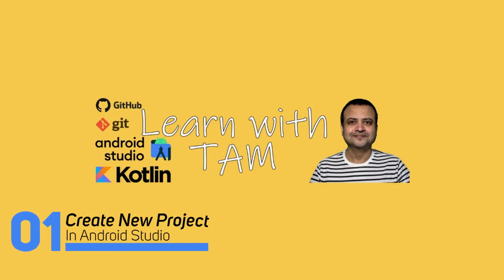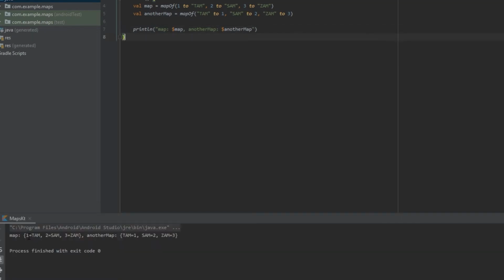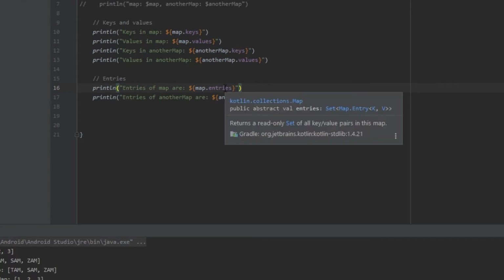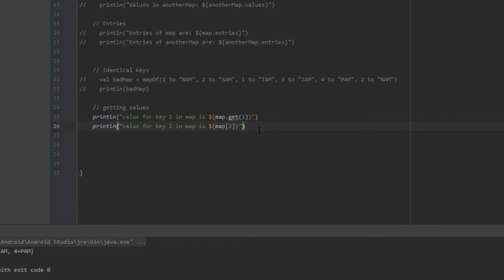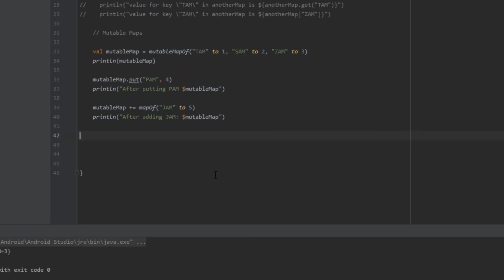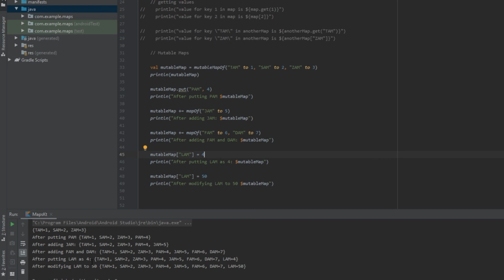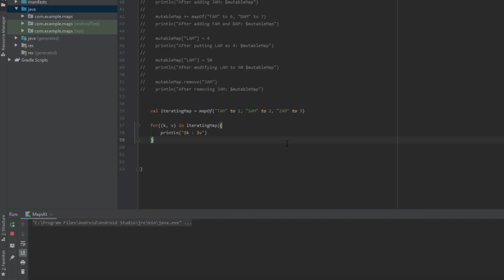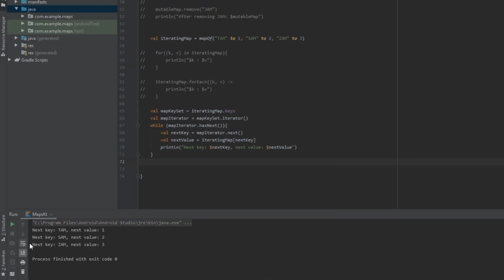How to work with Maps in Kotlin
Hello and welcome to Learn with TAM, I am Tarique Ali Mirza and my goal is to make you a kickass Android Developer.

This video is the 17th lesson in the series "Android 11 Development Essentials - Kotlin Edition", you can find the full playlist

In today's video, I will teach you about Maps, a collection that is used to store logically related information as key-value pairs.

Chapters
00:00 Lesson Intro
00:44 Create a new project
01:33 Maps in Kotlin
02:59 Keys, Values, and Entries in a Map
04:29 Identical Keys in Maps
05:29 Get method and Indexing Operator
06:56 Mutable Maps in Kotlin
07:31 Add, Modify, and Remove Entries
10:45 Iterating over Maps
12:06 Using Iterators with Maps
13:13 Final words